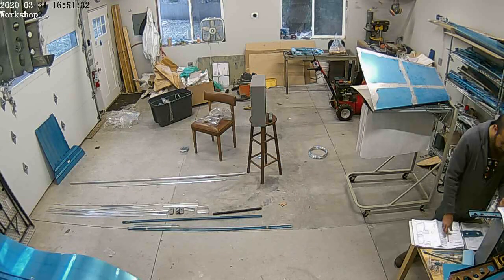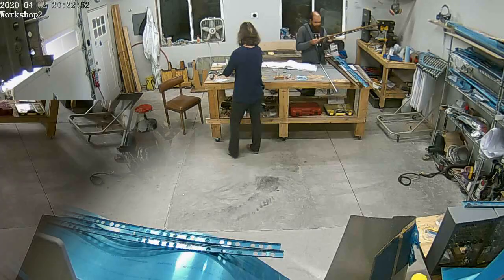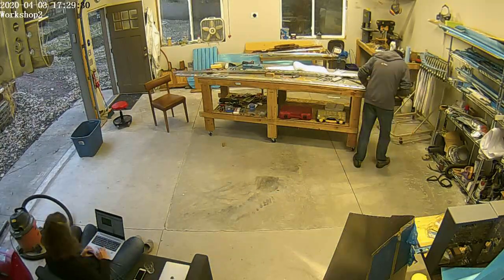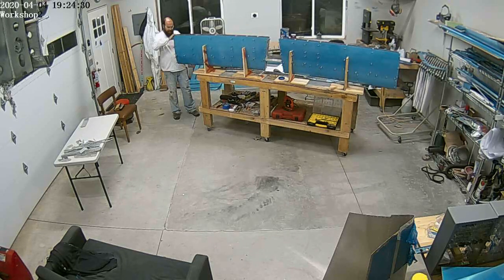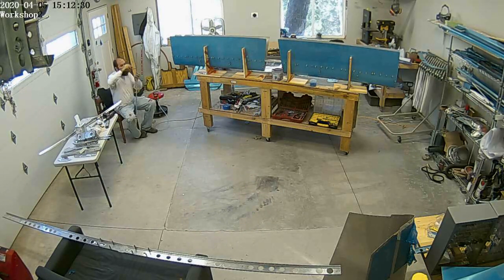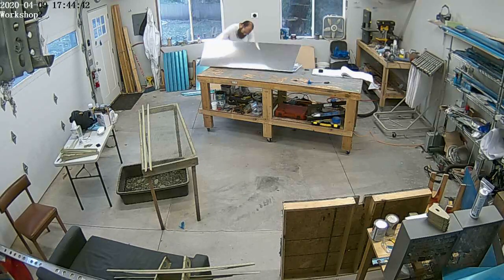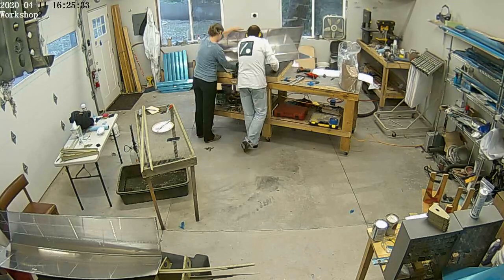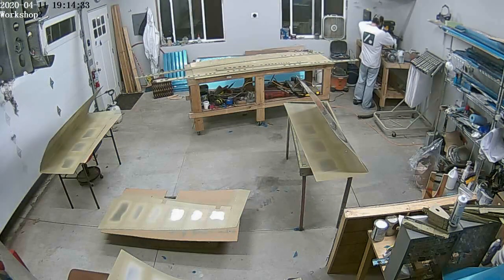RV-10 Build: 03/30/2020 - Bonus Video Arrival of kit!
Found footage! While doing some housekeeping we discovered that one of the old cameras was still recording in the very beginning when we received the kit! Watch some behind-the-scenes shots of when the kit arrived and very early empennage progress!